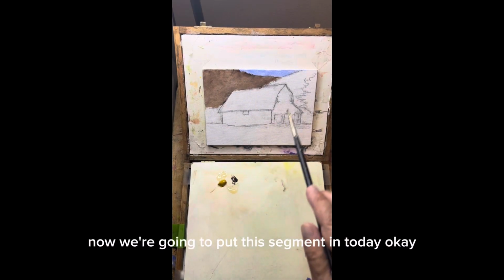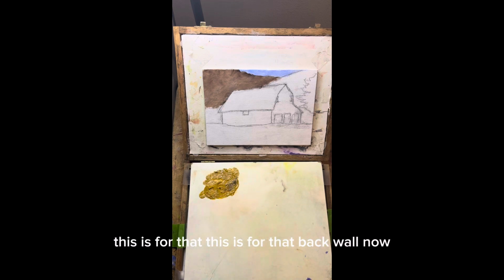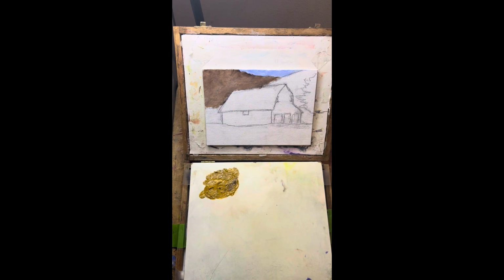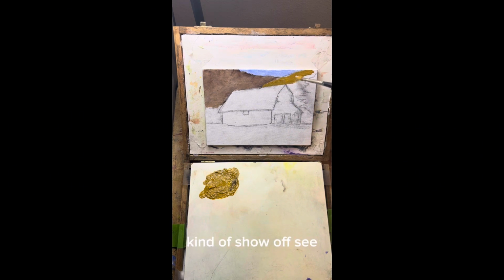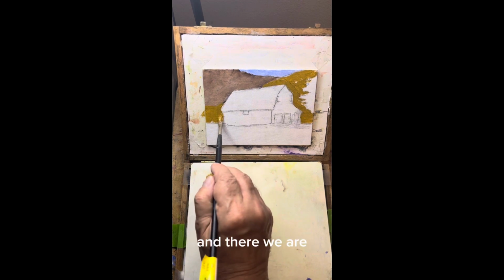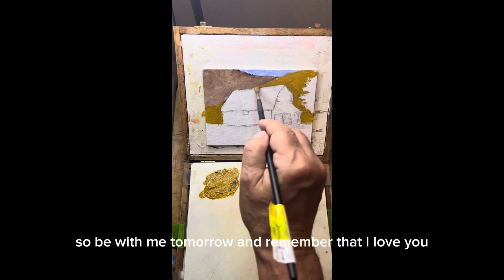The Barn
Middle ground shape painted.